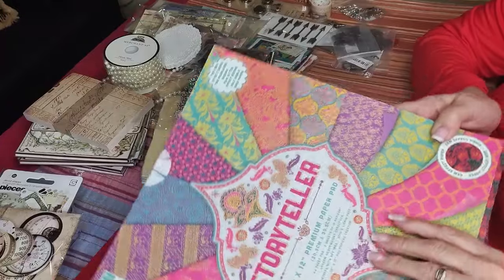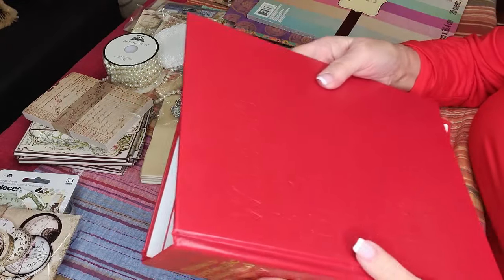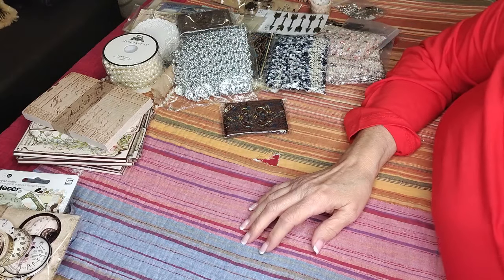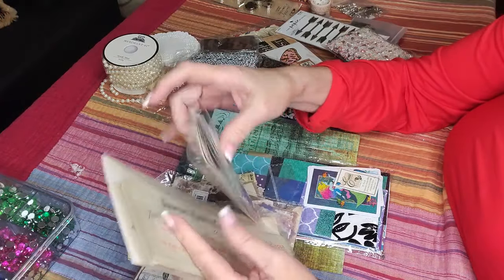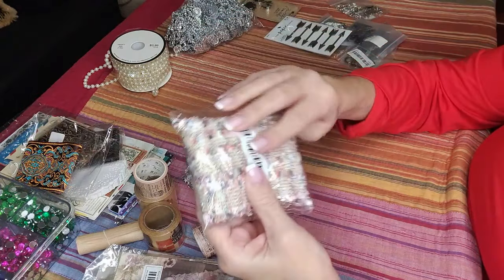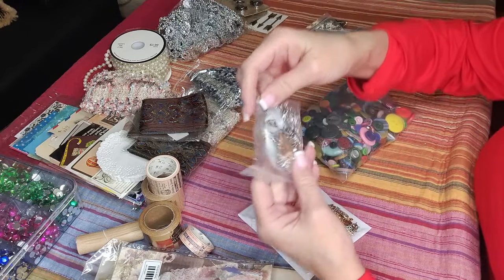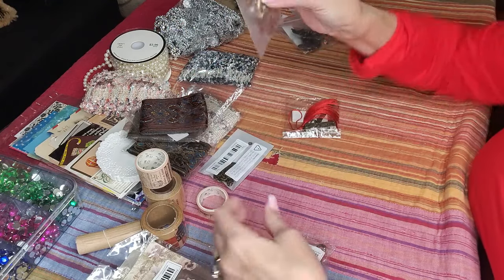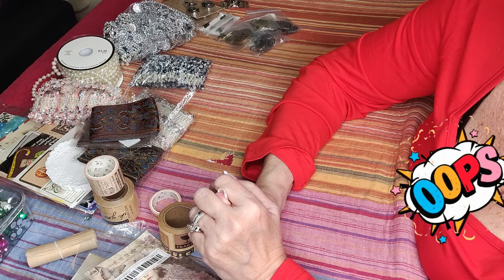Chunky Junk Journal Beginning - The Curios Collector Edition 3 - Vintage Jewels & Bright Colors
Oh my goodness, thanks so much for stopping in to watch the beginning stages of putting together a third Curious Collector Junk Journal. It's been too long, but I'm back and ready to relax, get my groove on, and create a journal of love, history, bright colors, and all that jazz.

This again will be the 3rd of the curious collector.  All things are possible with these particular journals, they are massive and expect anything.  This one will be holding a lot of old jewelry, parts, bips, bops, and buttons, as you flip, turn, rip, and grip your way through this big one in the making.  Follow along on its journey to creation.  I will film as much as possible and do some off-camera pieces to get it moving.

It would be a pleasure to read your comments. This video is Lily-approved.

Second Channel - @GraceandReason    Lifestyle, Fashion, Vlogging

Snail Mail:  Christine / Grace and Reason
990 Hwy 287N Ste 106106
Mansfield, Texas 76063